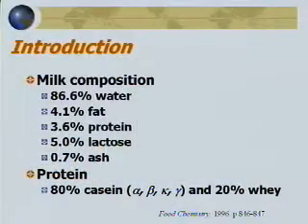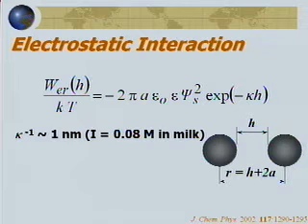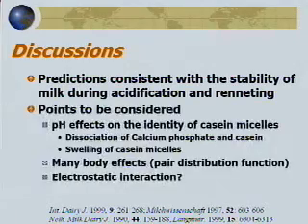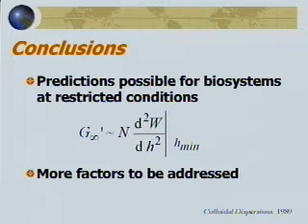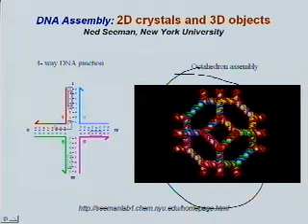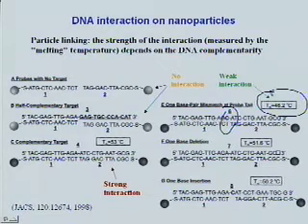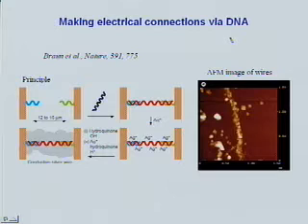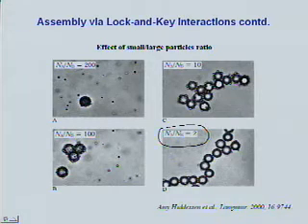Dr. Orlin Velev, NC State - Spring 2003 - CHE 596I - Colloidal Science & Nanoscale Engineering, #14